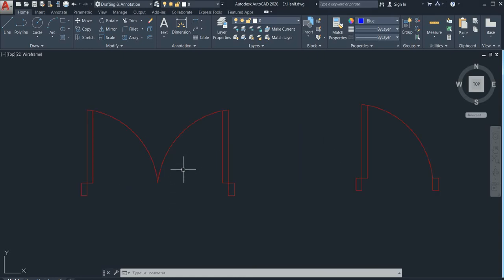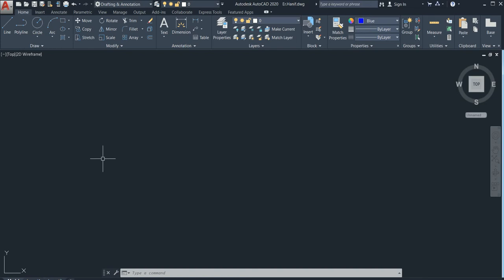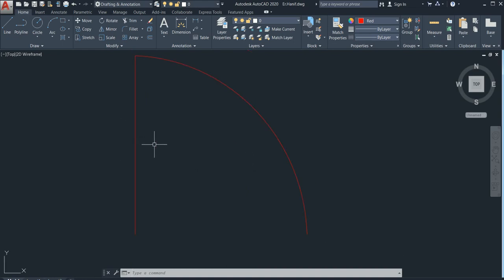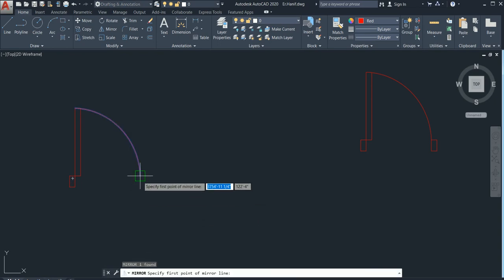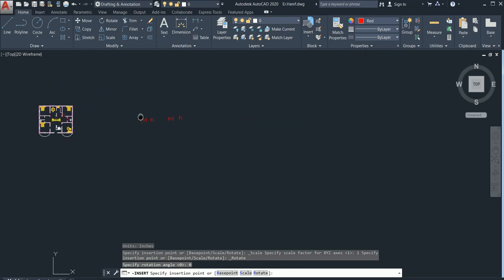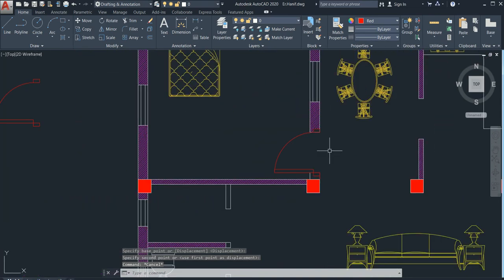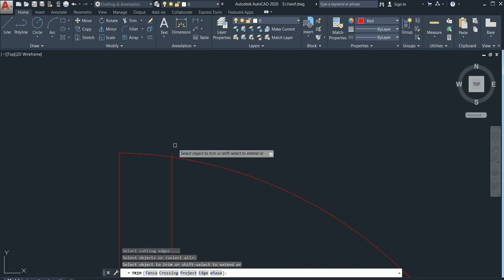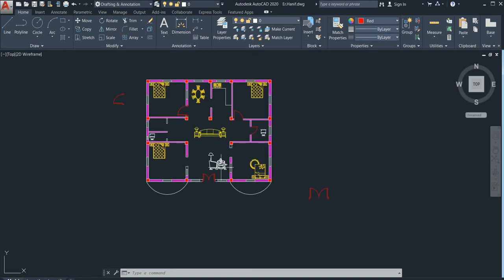How To Draw a Door and Make it as a Block in AutoCAD.